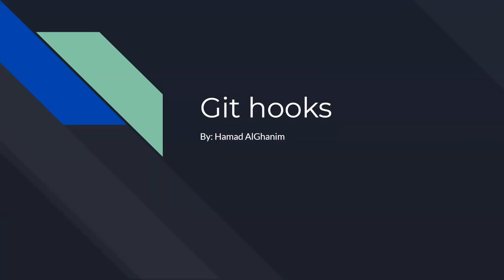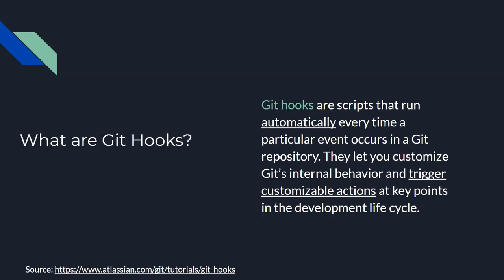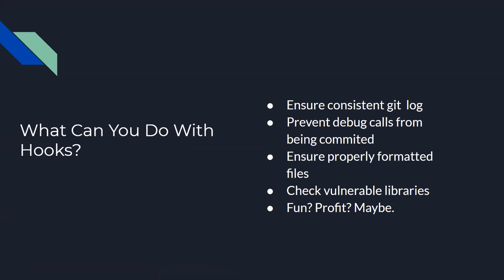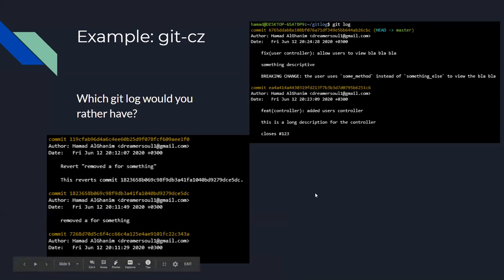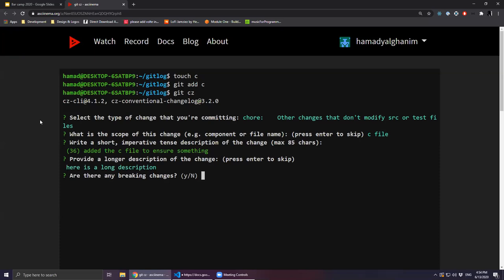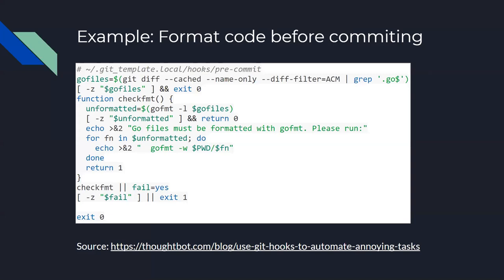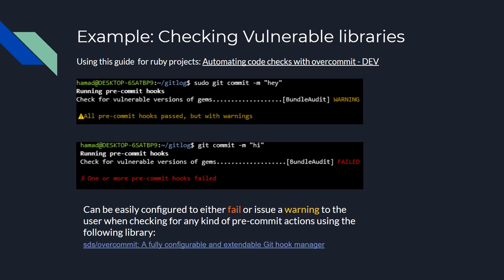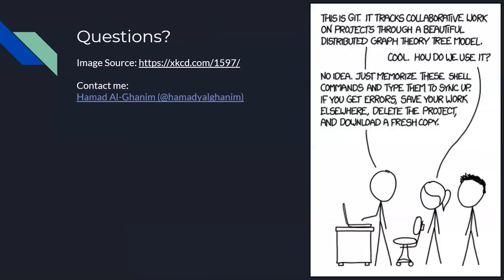Git Hooks - BarCamp Kuwait 8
Event: BarCamp Kuwait 8 -- June 13, 2020
Topic: Git Hooks